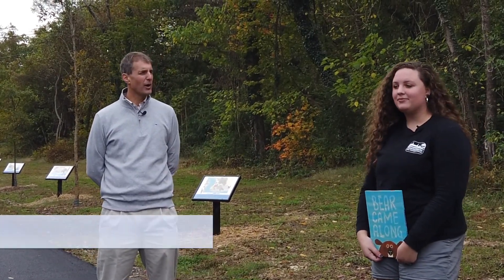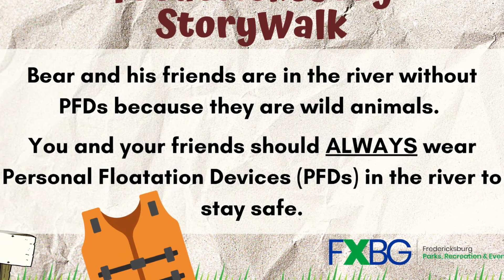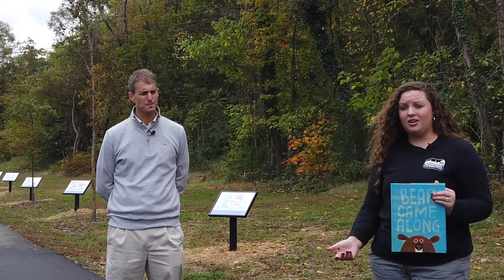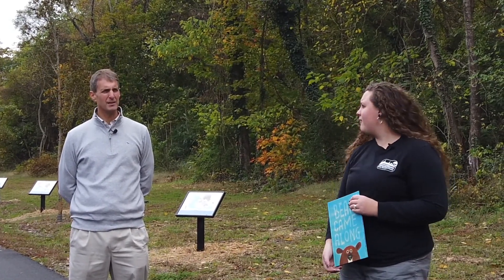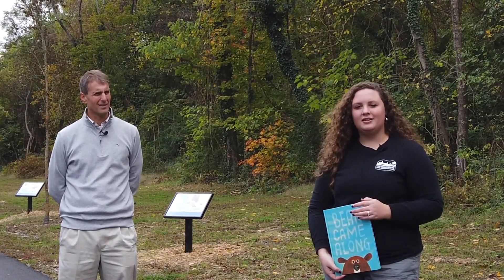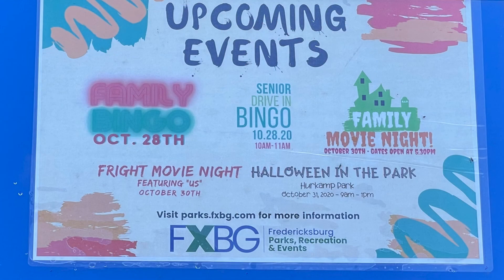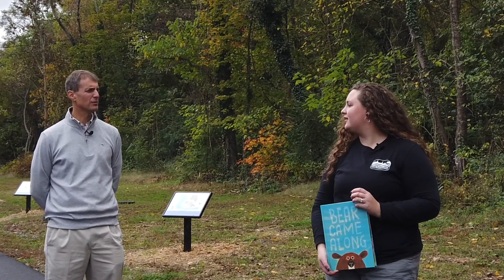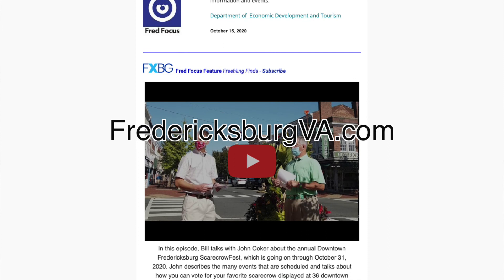StoryWalk® installed on Fredericksburg trail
In this episode, Bill takes a walk along the new StoryWalk® on the Rappahannock River Heritage Trail with Callie Brown, outdoor recreation supervisor for Fredericksburg Parks, Recreation & Events. The StoryWalk® is 20 panels installed along Caroline Street near Old Mill Park that can be configured to tell various children stories. For more information about the StoryWalk® or other Fredericksburg events, visit  Parks.FXBG.com. For information on what to do in Fredericksburg, Va., go to VisitFred.com.